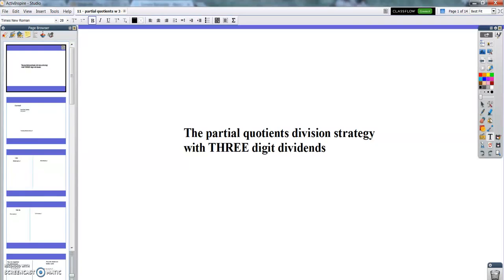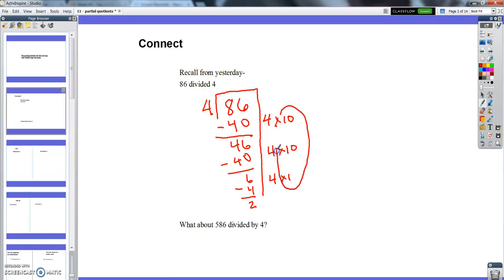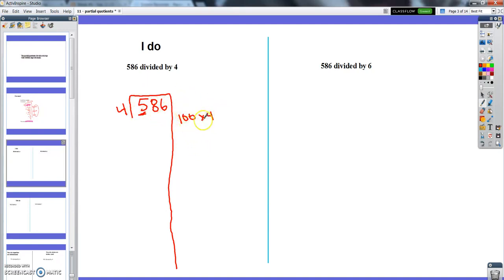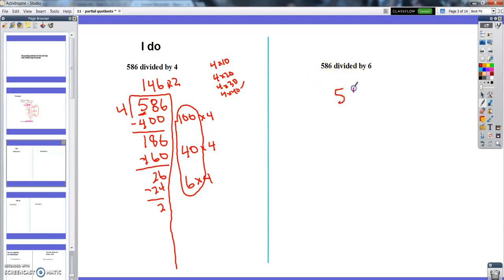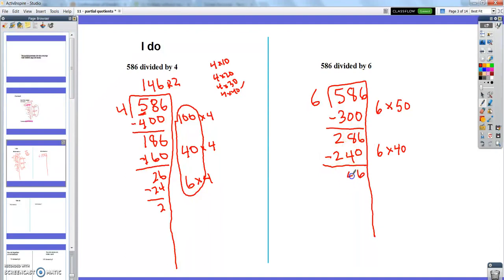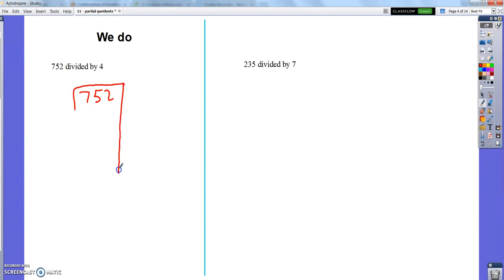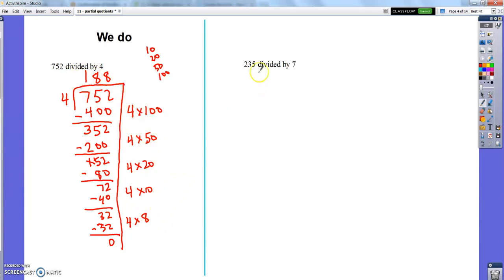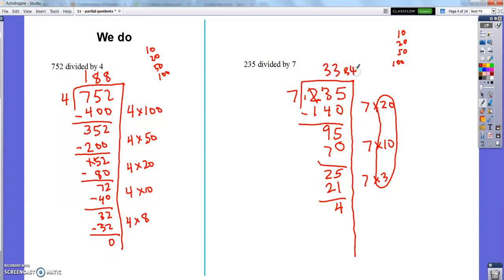4NBT Lesson #21 - partial quotient division strategy with 3-digit dividends